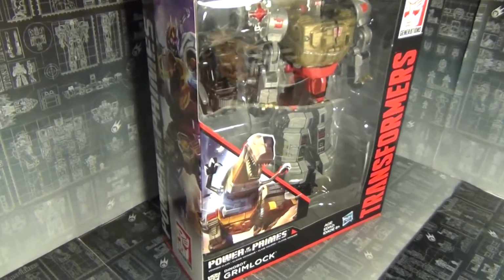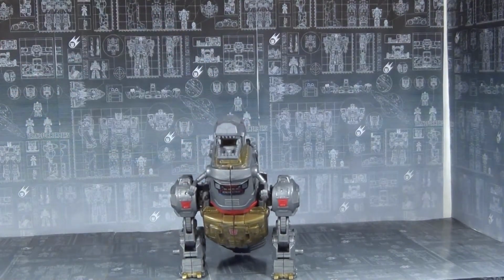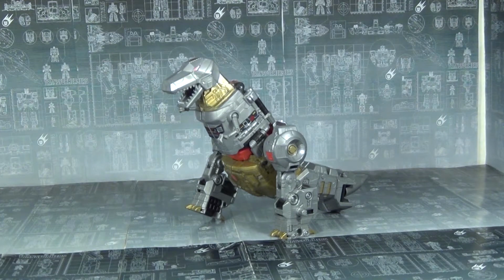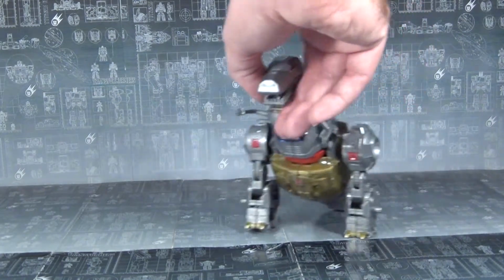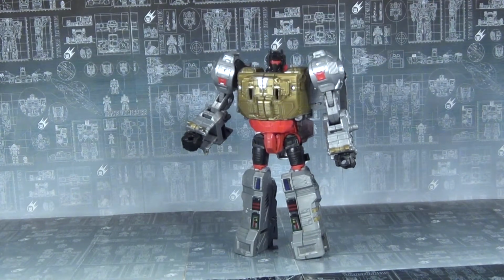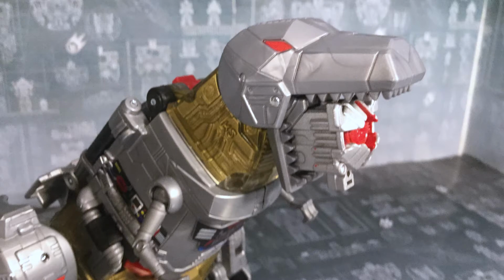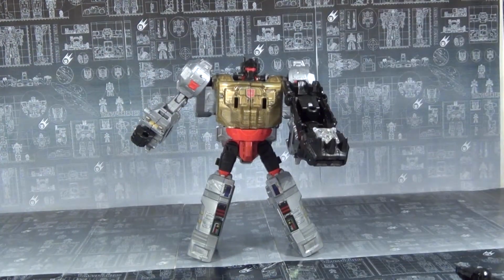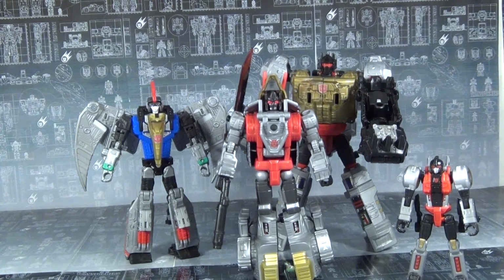Hasbro Transformers Power of the Primes Grimlock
Taking a look at the Dinobot Leader today, the combined mode will have to wait until all the Dinobots are gathered.